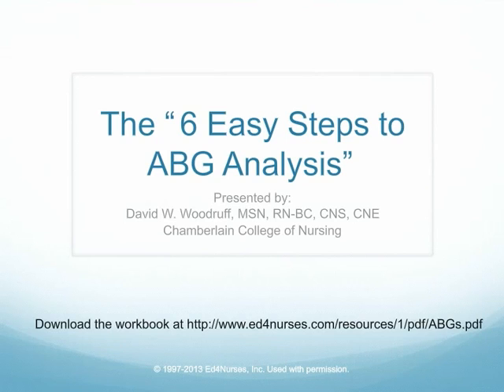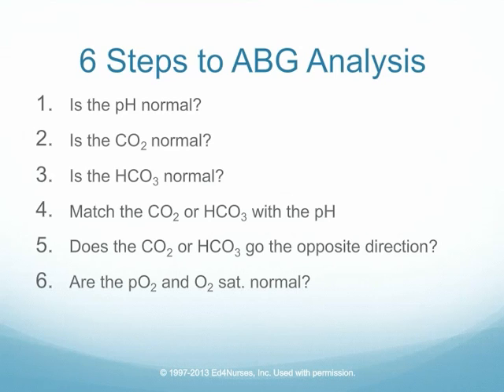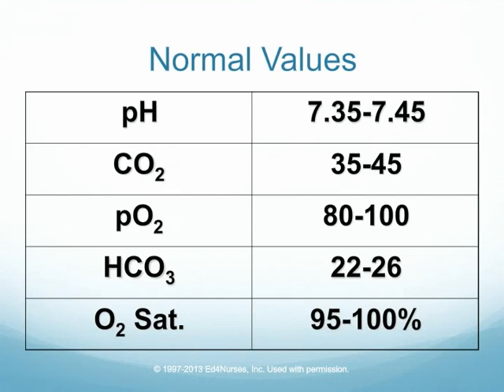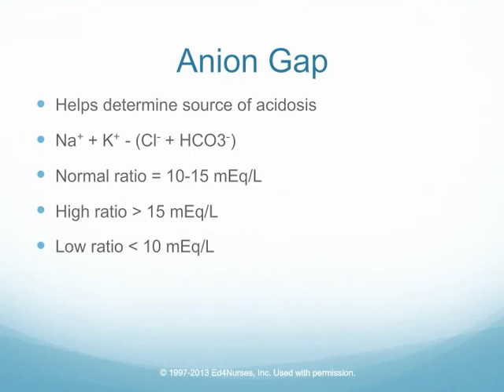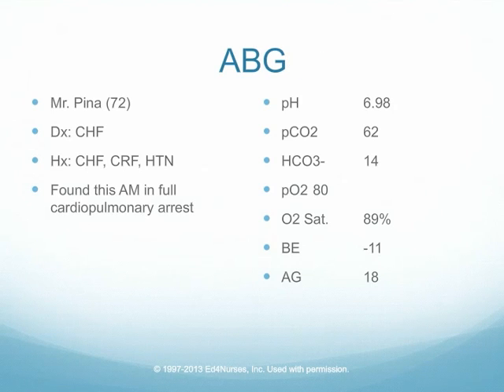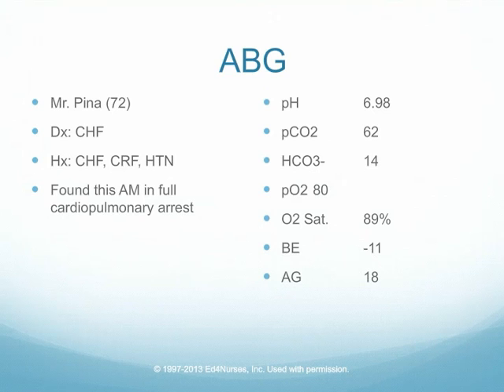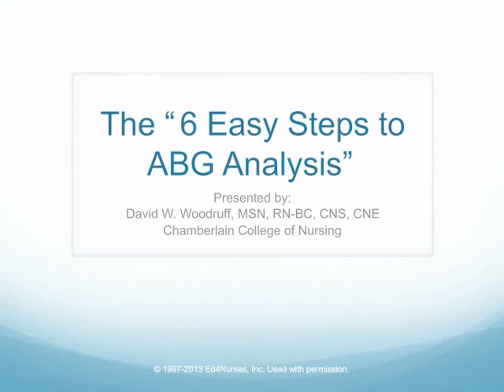6 Easy Steps to ABG Analysis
Use an easy 6-step method to analyze blood gases (ABGs) for the right answer.
Arterial blood gases are used to analyze the acid/base balance in the body along with oxygenation and ventilation.
Quick and easy!